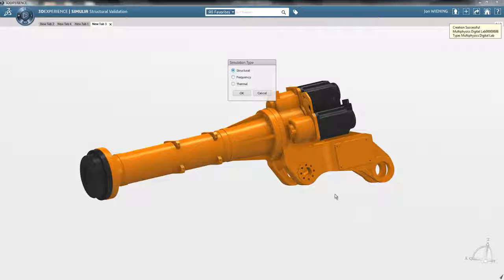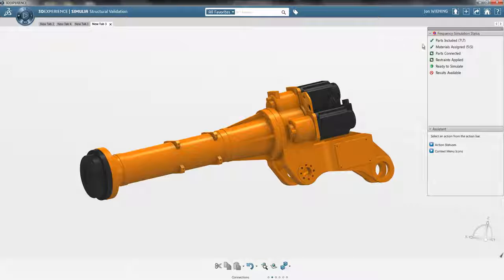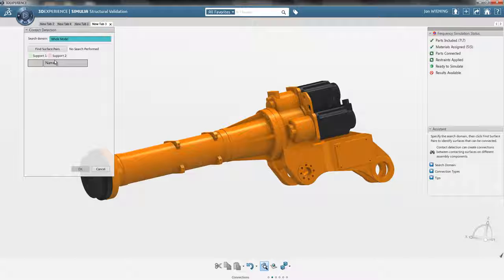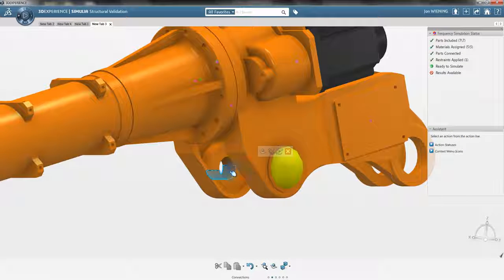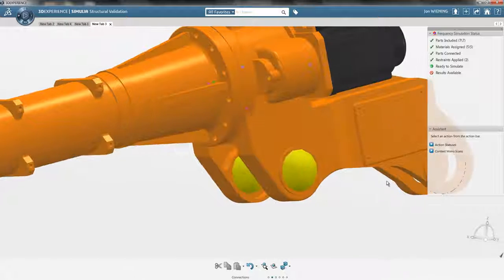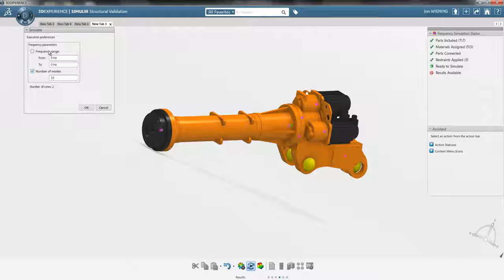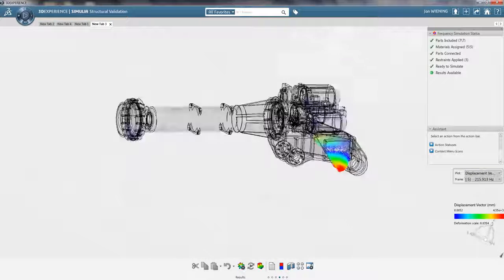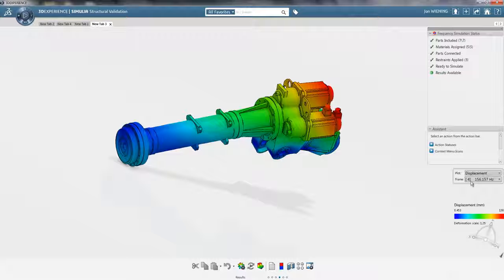Robot Vignette Structural Validation with Simulia 3DExperience. PT Nusantara Secom InfoTech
Validasi kekuatan struktur dengan menggunakan Simulia Abaqus didalam platform 3DExperience